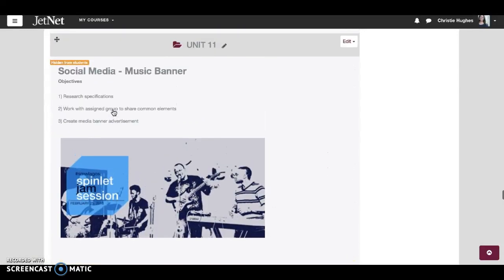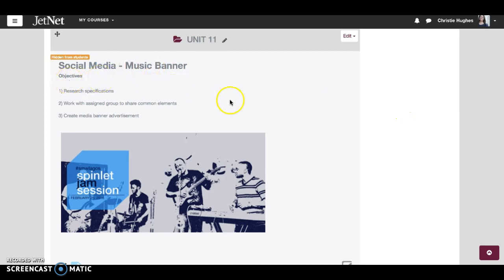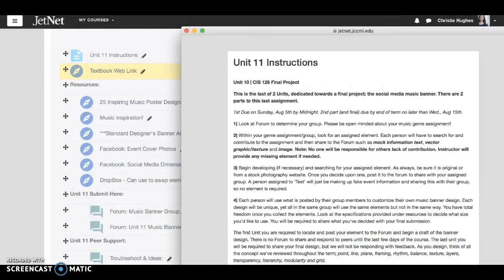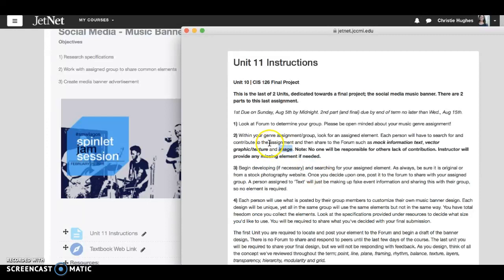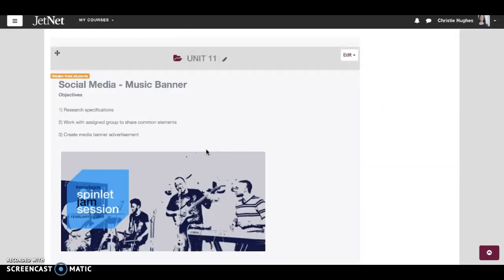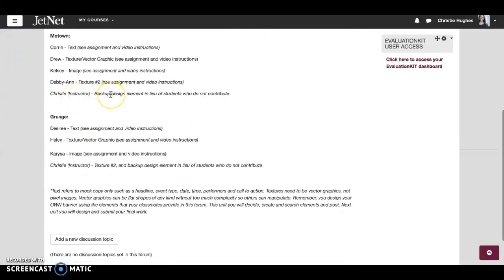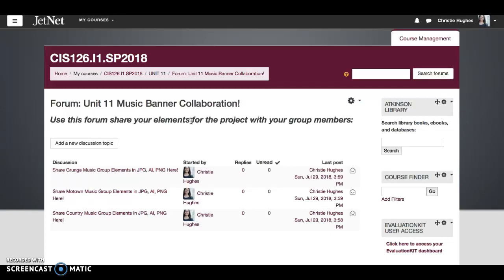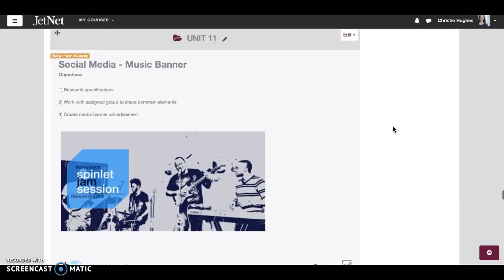CIS 126 Unit 11 Overview